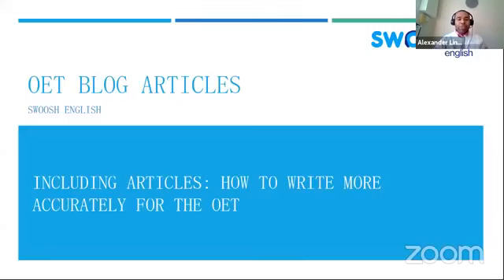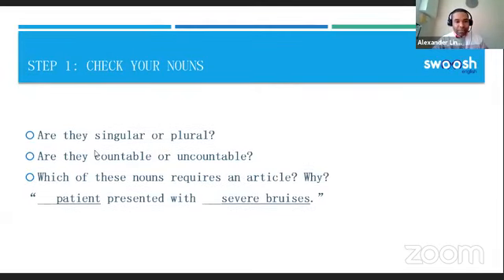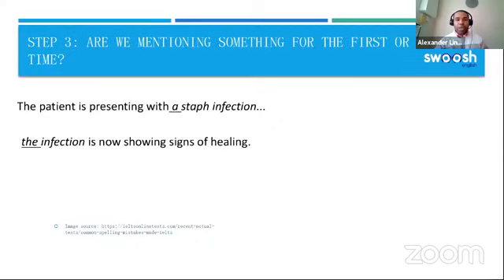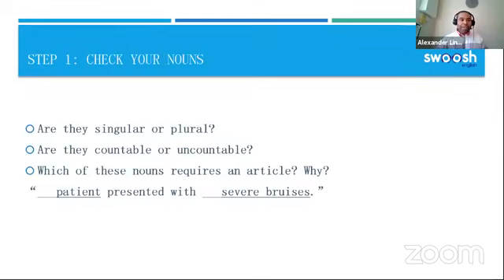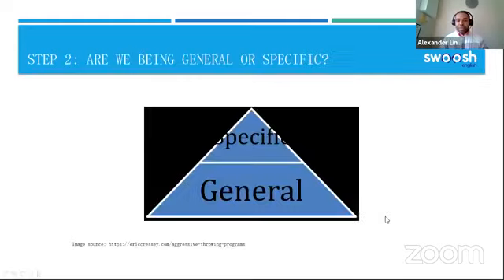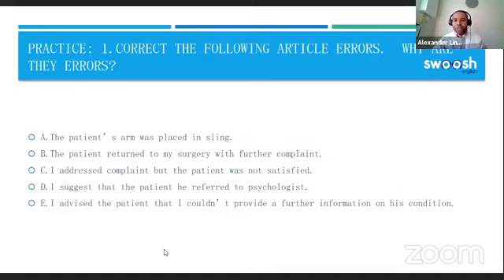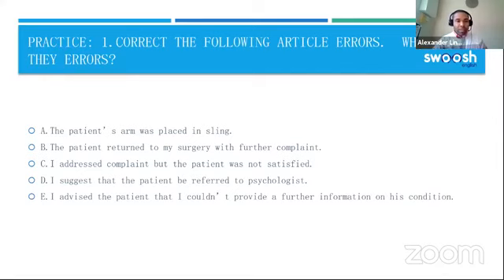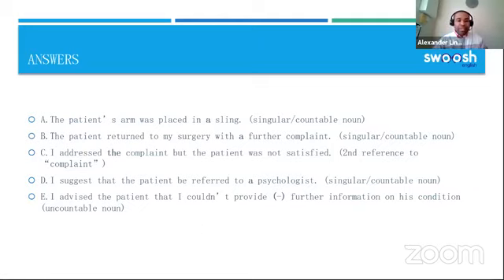OET Class: Analysing an OET Writing Letter (+ NEW packages!)